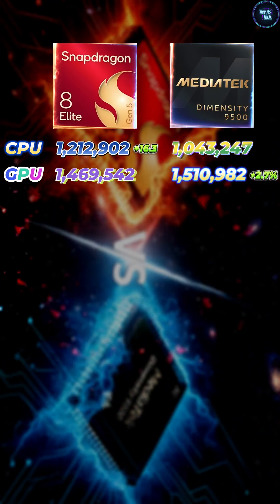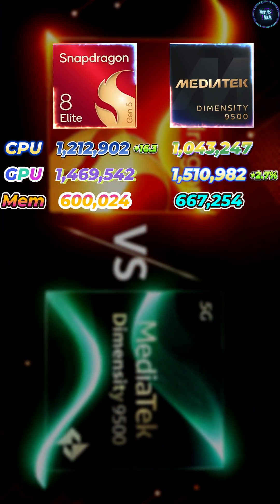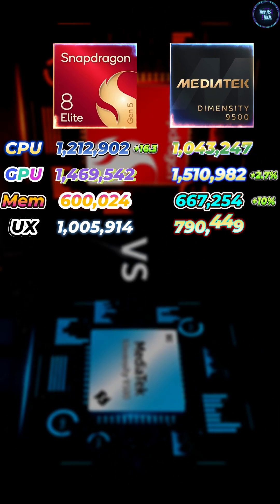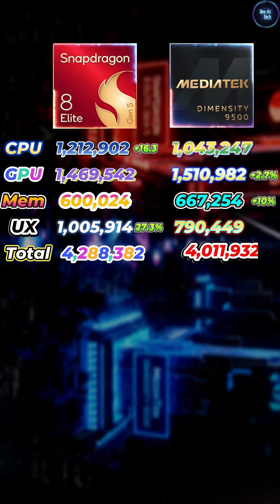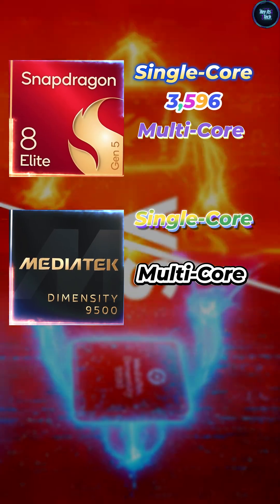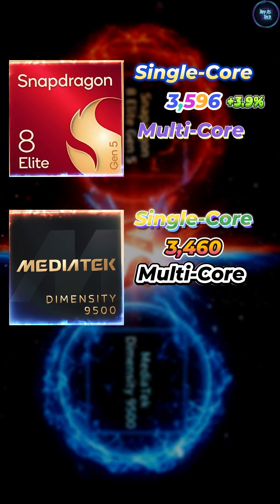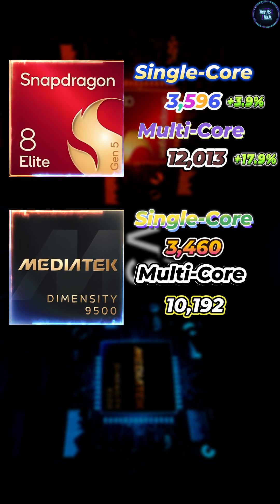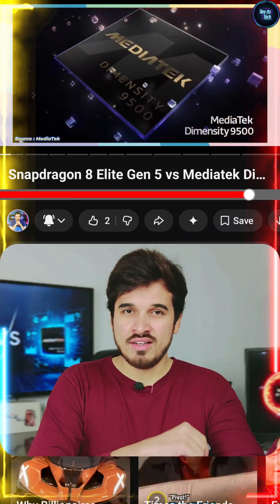Snapdragon 8 Elite Gen 5 vs Dimensity 9500 Benchmarks : AnTuTu & Geekbench Test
Real numbers decide the winner.
This short compares Snapdragon 8 Elite Gen 5 vs Dimensity 9500 using AnTuTu v10 and Geekbench 6 benchmarks.
CPU, GPU, memory, UX — everything tested.
Full benchmark breakdown is live on the channel.